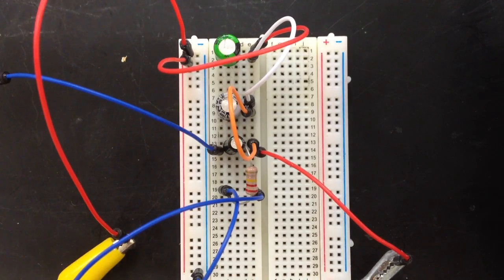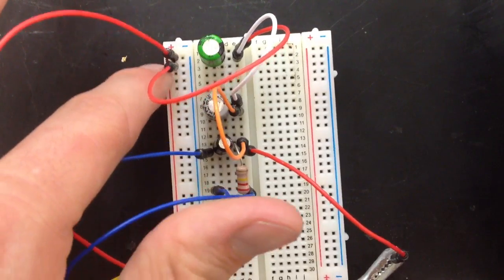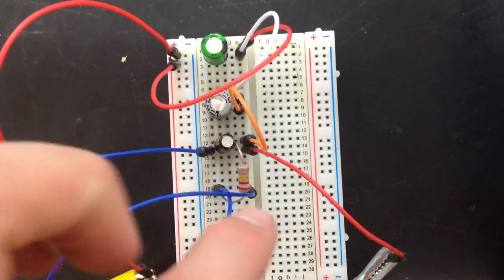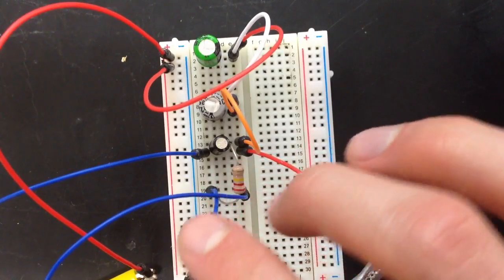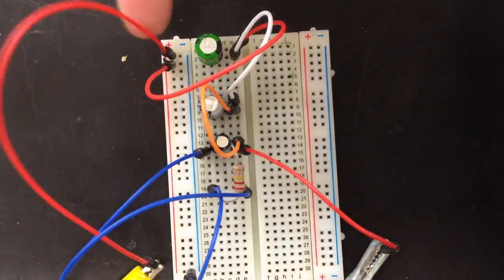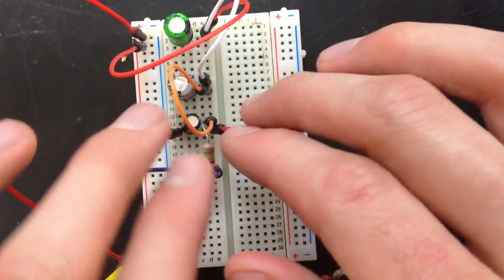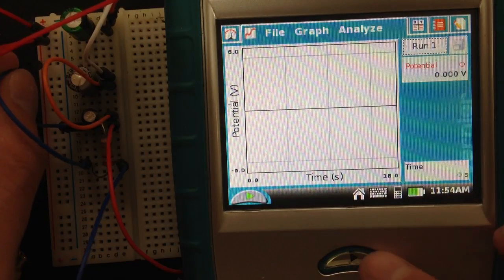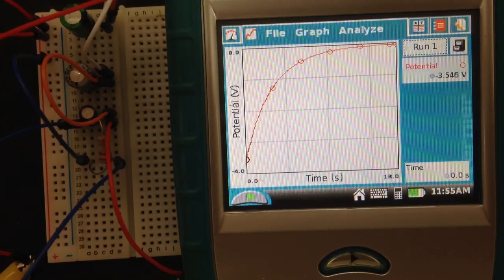RC Circuit Demo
Here we have capacitors in series with a single resistor.